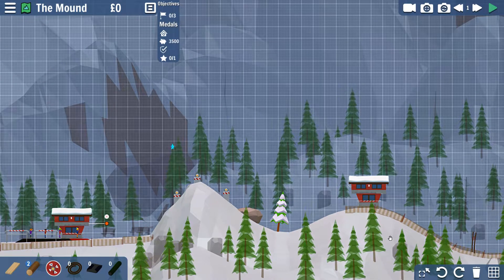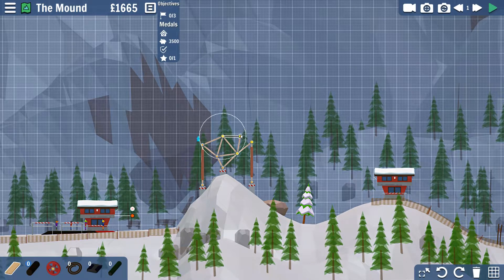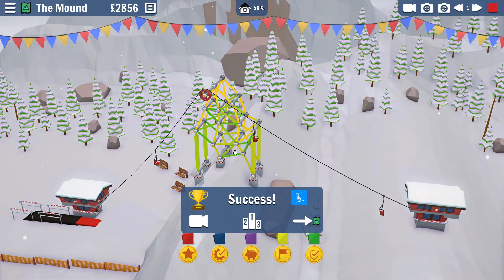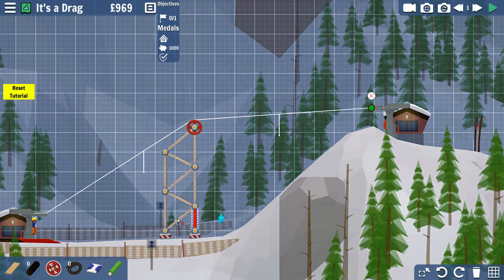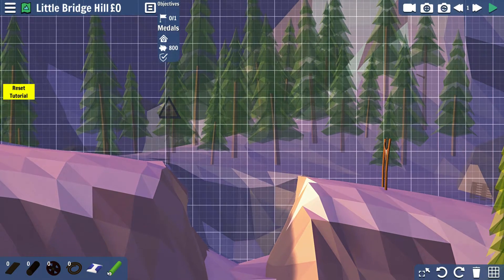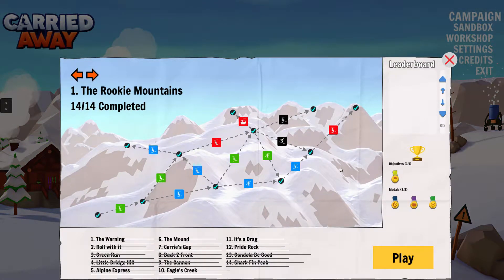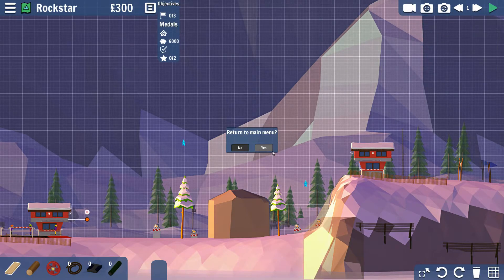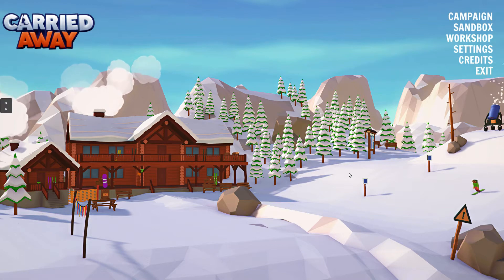What is Carried Away? - by th_pion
Carried Away is a Physics based Ski Lift Building Game!

Other Stuff I do:
"What is...?" is a game critique series which focuses on presenting and showing of the different aspects of various interesting videogames. Think something between a first impression and a full-blown review.
"Pion's Primal Perception" (or PPP for short) is a blind first impression series in which I share my very first experience with various games.
"Pion's Persepective" is a series in which I present my opinion on various different topics.